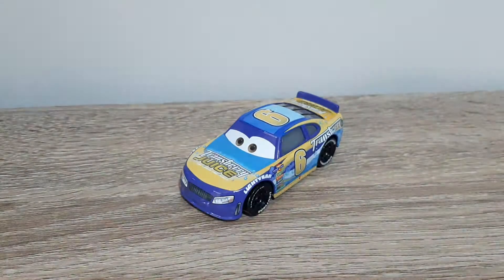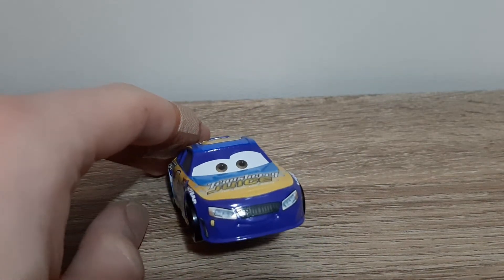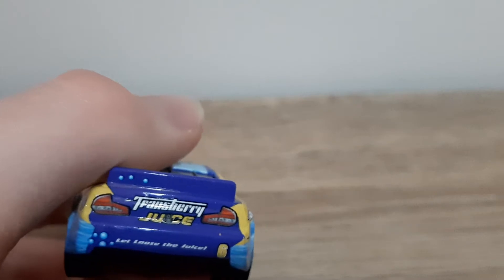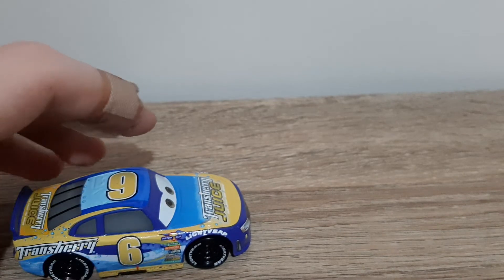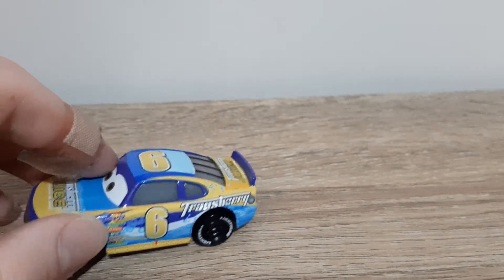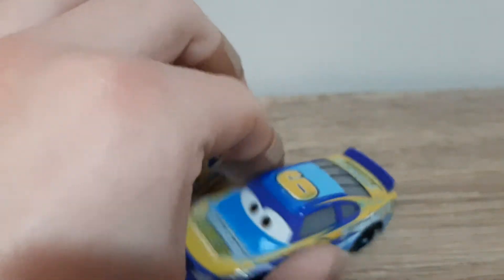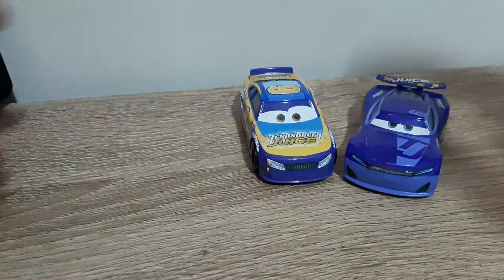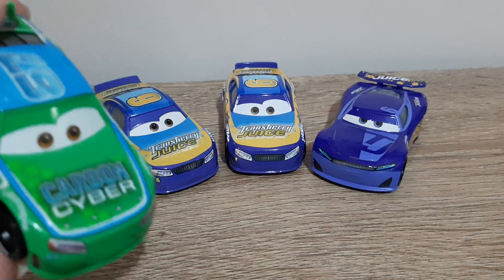Mattel Disney/Pixar Cars 3 Markus Krankzler (Piston Cup Racer) Transberry Juice Copper Canyon 2018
Welcome to the second season of A Blast from the Past! This month-long series will showcase die-casts that were first released in between 2017 and 2019. Make sure to look out for your favourite die-casts!

Episode 14: Markus Krankzler (2018/19 Piston Cup Racers Series)